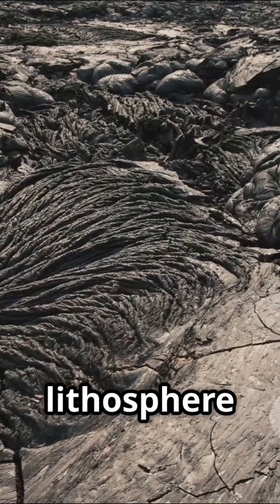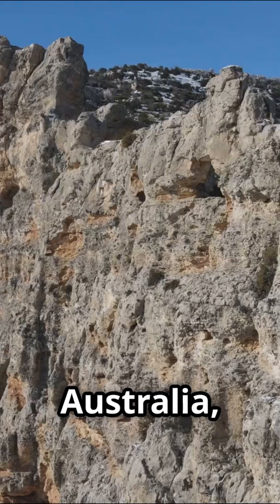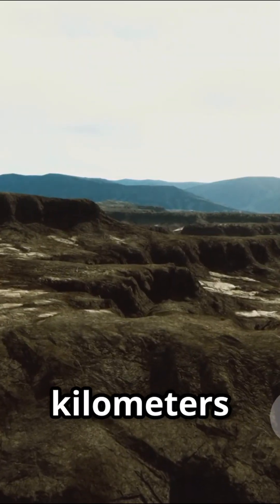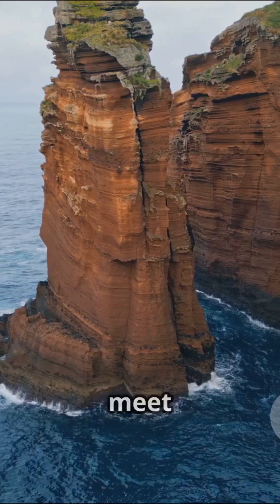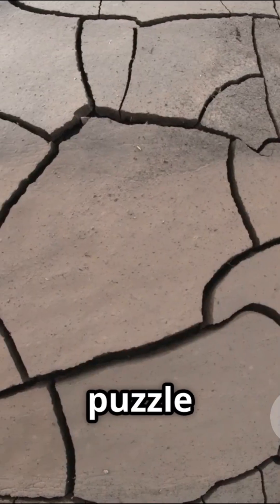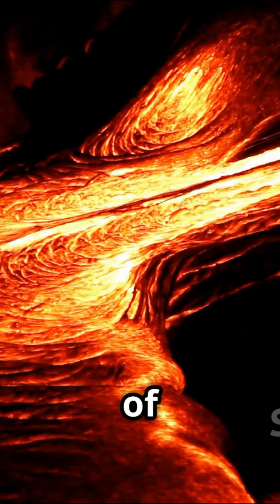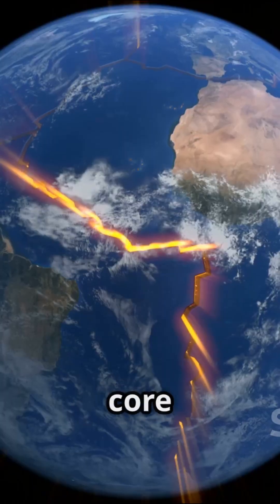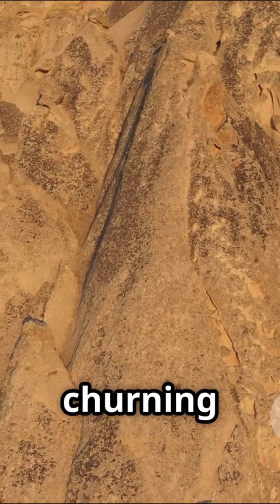You Won't Believe How Mountains Are Made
How Mountains Are Made
Welcome to FactFusion  @FactFusios

Mountains are some of Earth’s most breathtaking features — but how are they formed?  In this video, we dive into the science of mountain building, explaining how tectonic plates, volcanic activity, and erosion shape the majestic peaks we see today.

From the mighty Himalayas to the towering Andes, learn the fascinating process of plate tectonics, earthquakes, and uplift that continuously reshape our planet.